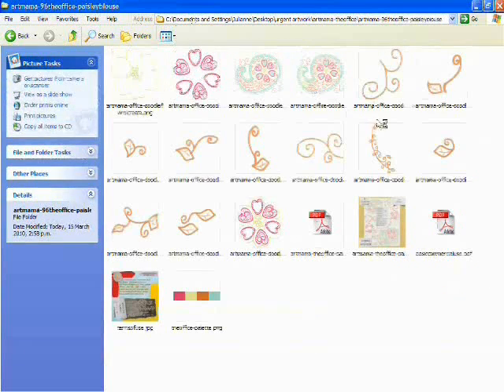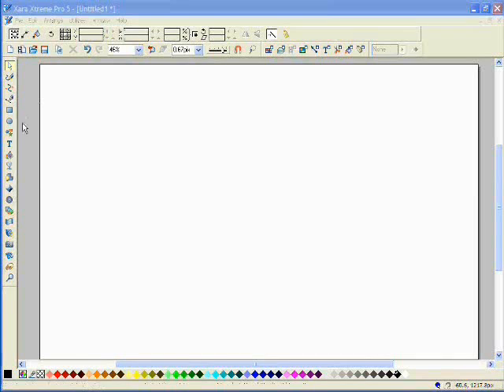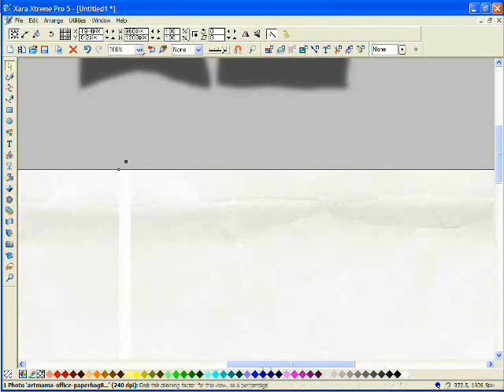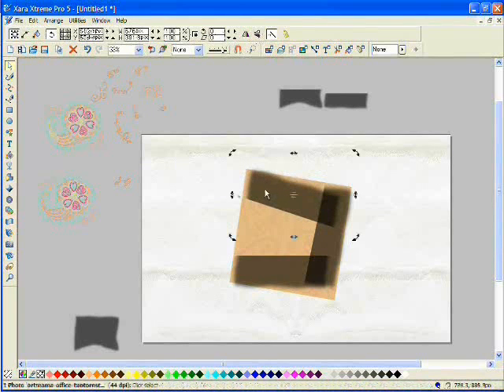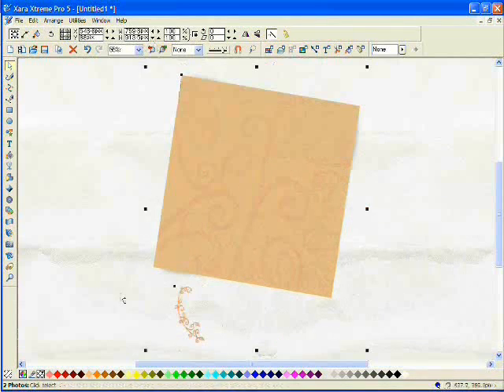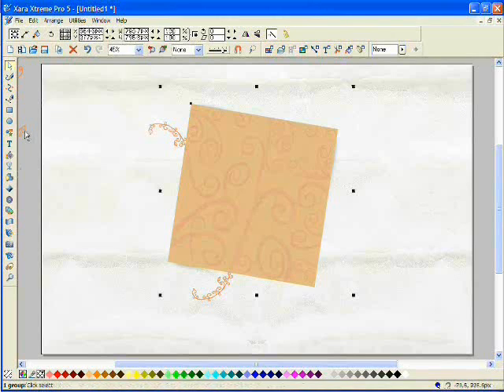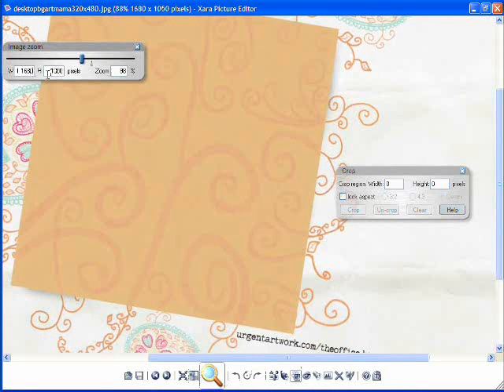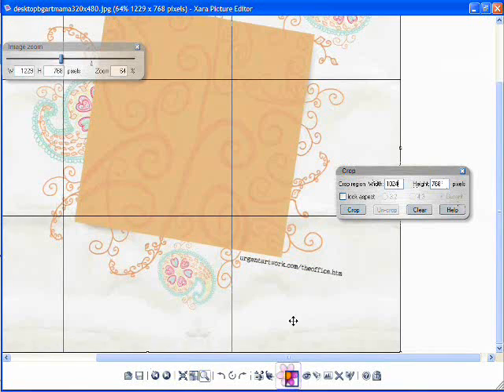10 minute tutorial: How to make a paisley desktop background with Xara Xtreme & Urgent Artwork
Part 1 covers changing page size, importing many image files at once to work on, exporting finished work, and using Xara Picture Editor to resize and crop the image.  If you can't be bothered making it, you can also download the desktop background and other freebies made with Urgent Artwork from my blog 8wordmission.blogspot.com
(Coming soon: Part 2, how to make a calendar for your monitor desktop background)